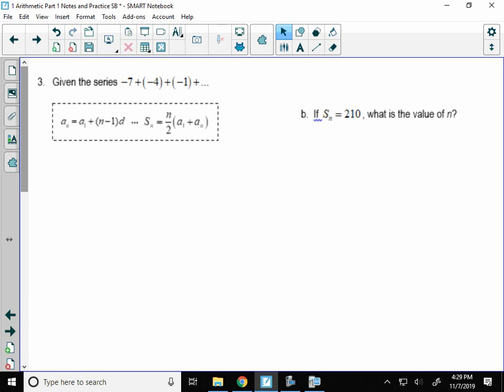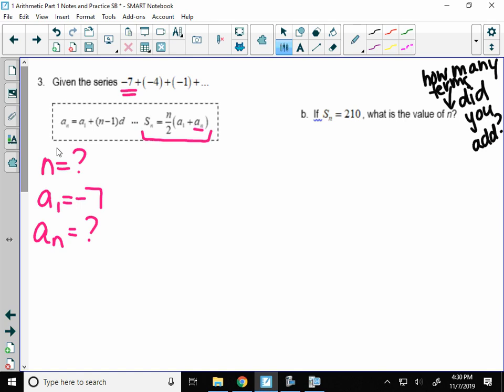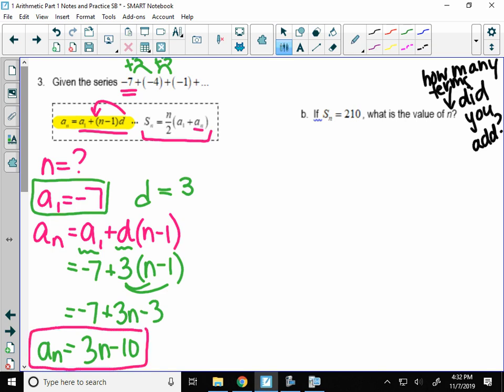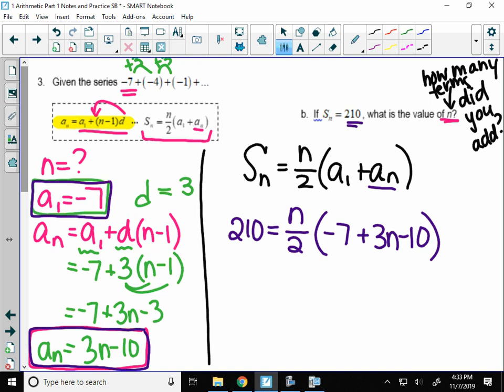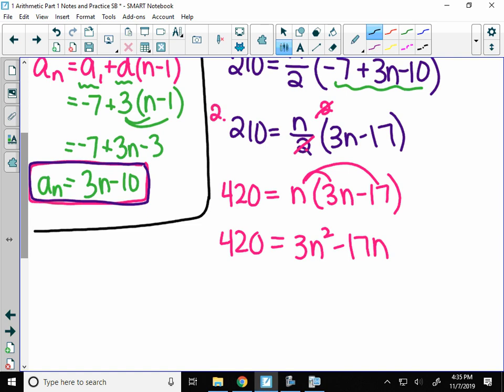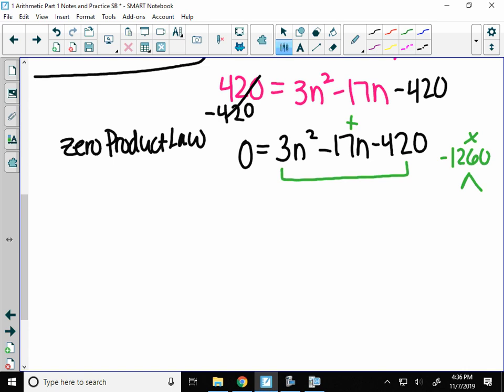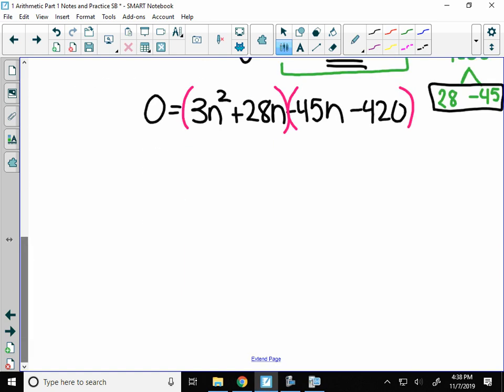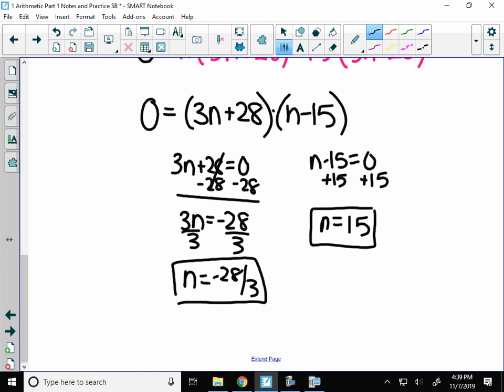HA2 Sequences and Series Unit Extension Problem #1